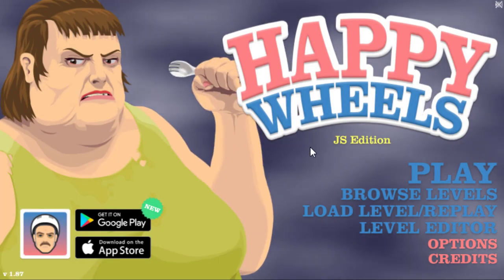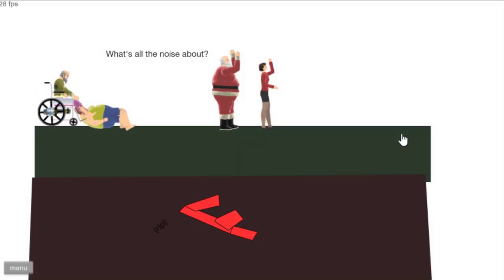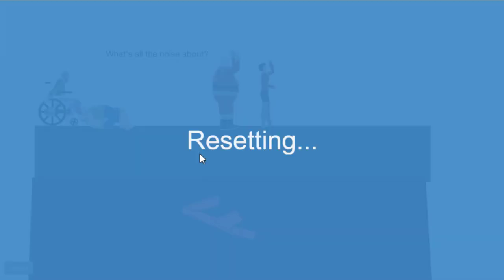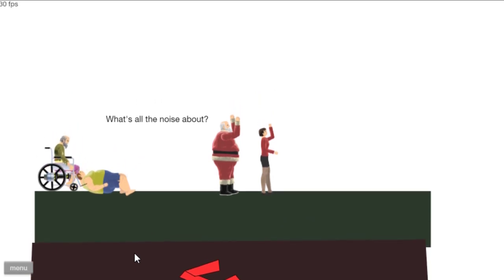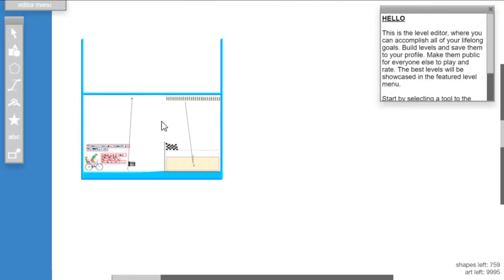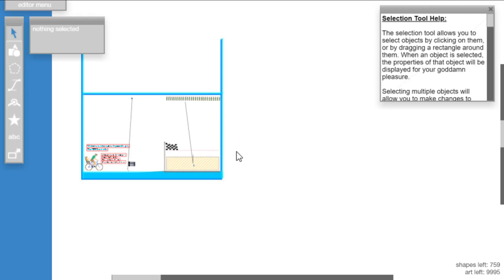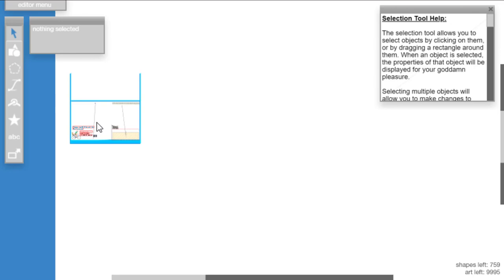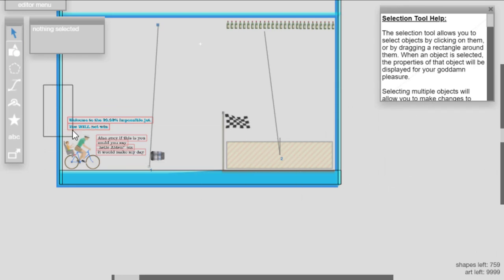5 New Things About The Happy Wheels Update!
This is a video about the 5 new things about the new happy wheels update!
 - Join my minecraft server!